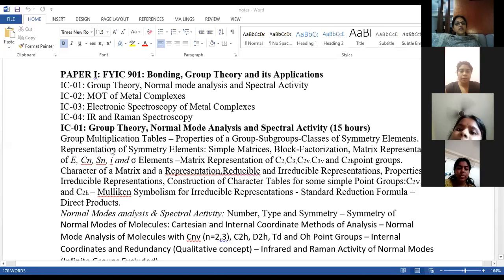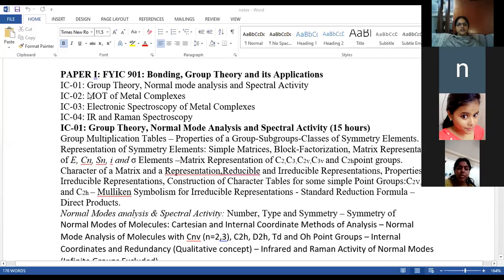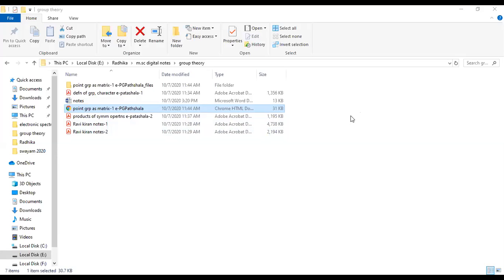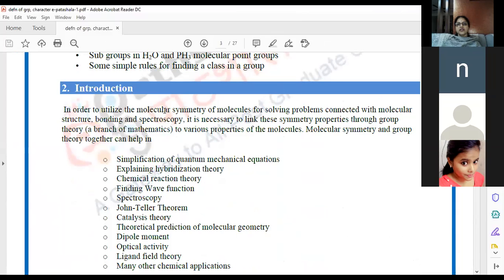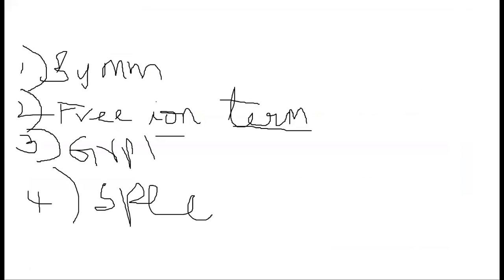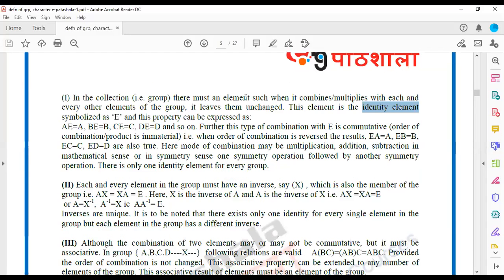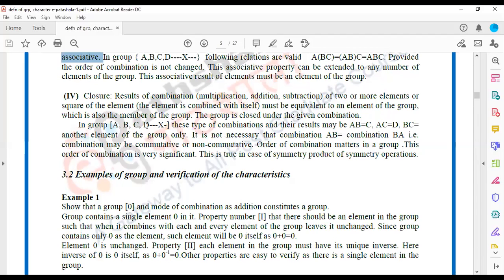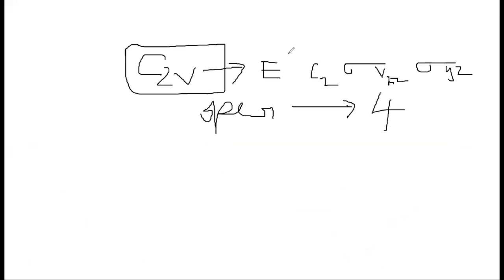group theory 1